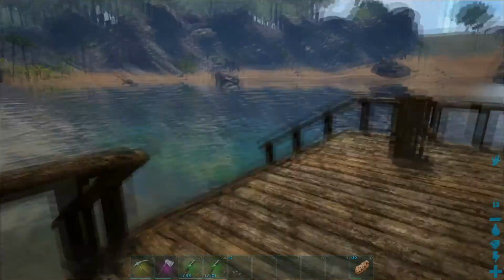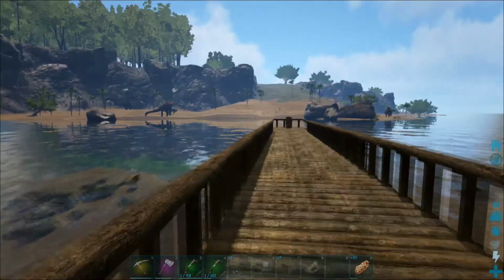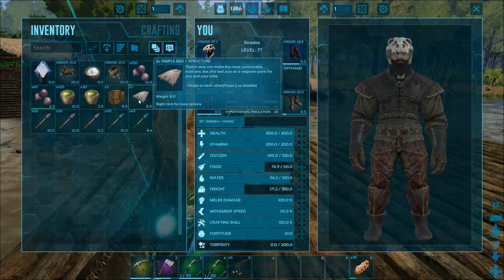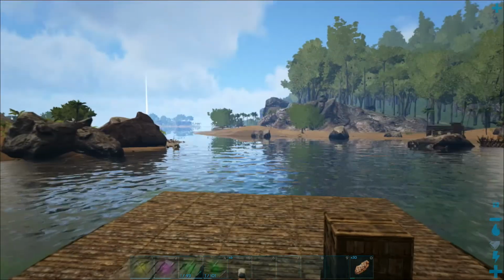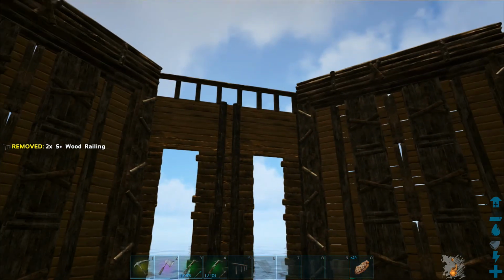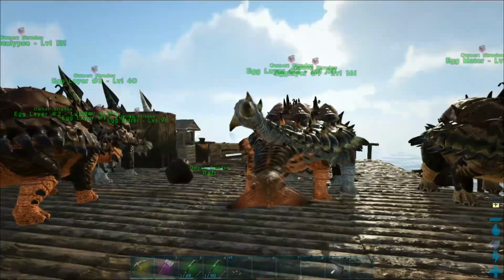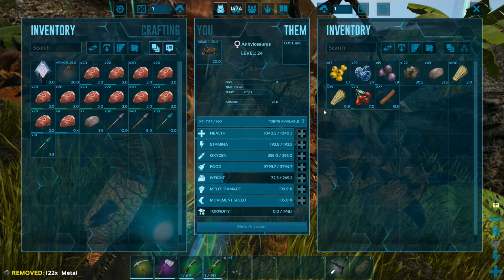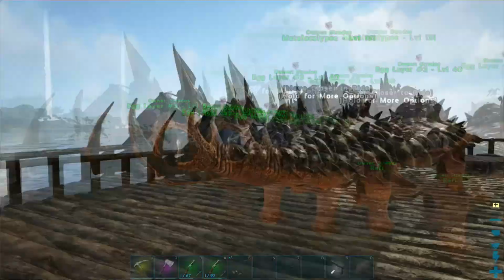ARK: Survival Evolved - Get Some... Anklyos - The Island - E4 ( Gameplay )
Take a trip to herbivores island and tame Anklyos and other dinosaurs.

ARK: Survival Evolved Gameplay

The Game: As a man or woman stranded naked, freezing and starving on the shores of a mysterious island called ARK, you must hunt, harvest resources, craft items, grow crops, tame dinosaurs, research technologies, and build shelters to withstand the elements.

Ending Theme:
Hybrid Trailer - Stinger
Jeffrey Peterson